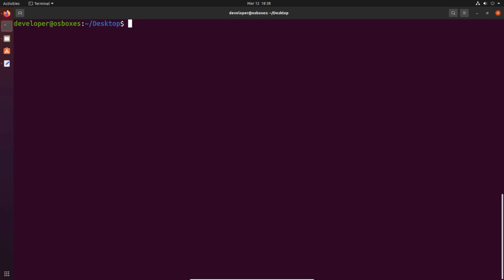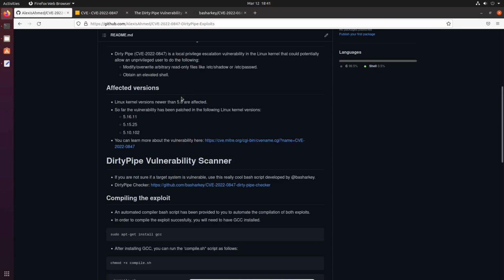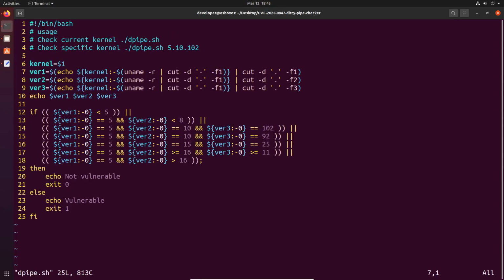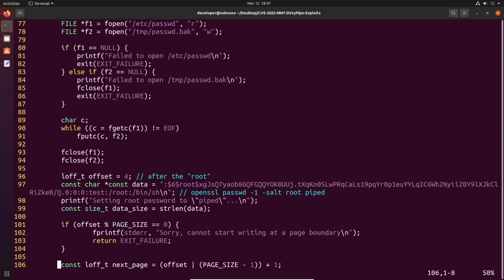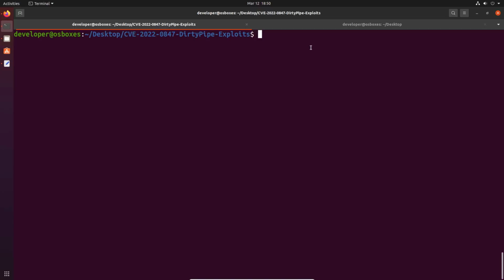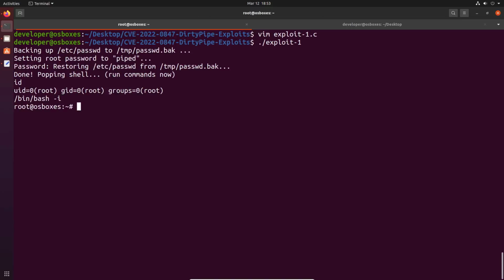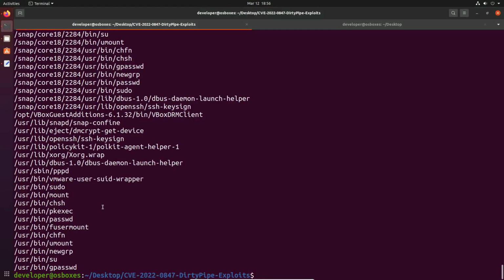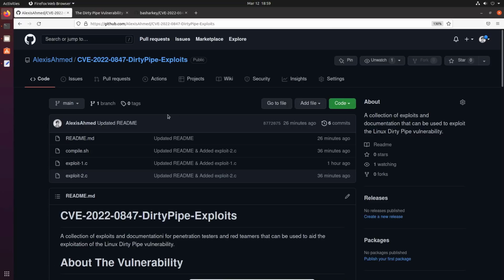Dirty Pipe - CVE-2022-0847 - Linux Privilege Escalation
In this video, I demonstrate and explain the process of exploiting the Dirty Pipe (CVE-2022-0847) vulnerability on Linux by overwriting read-only files and by hijacking SUID binaries.

Dirty Pipe (CVE-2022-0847) is a local privilege escalation vulnerability in the Linux kernel that could potentially allow an unprivileged user to elevate their privileges with relative ease.

Kiitos katsomisesta
感谢您观看
شكرا للمشاهدة